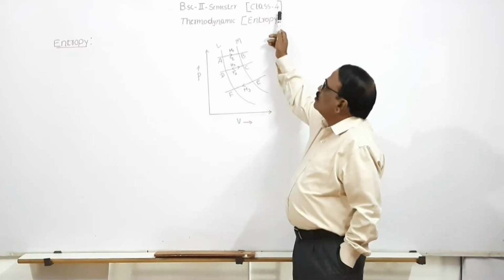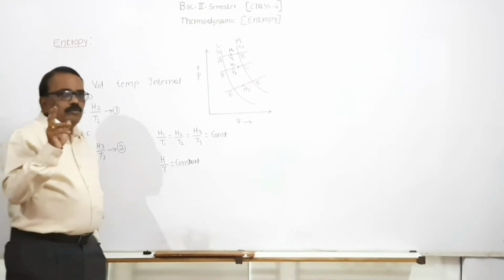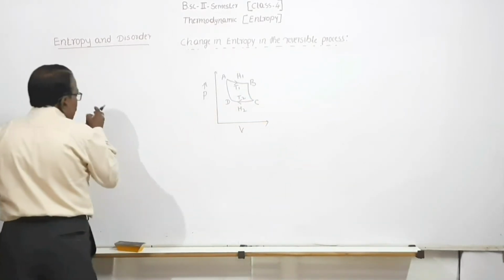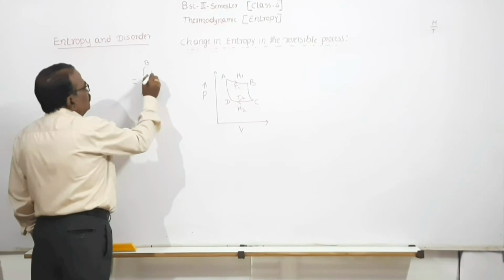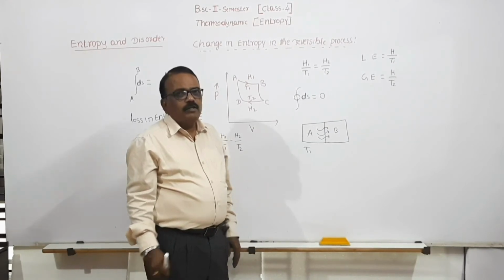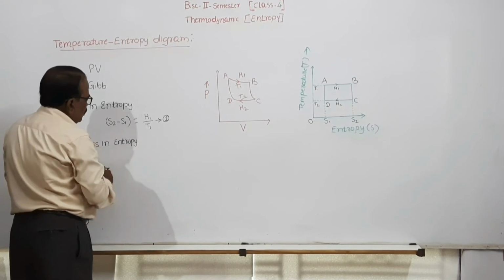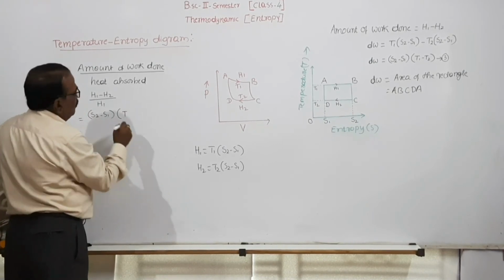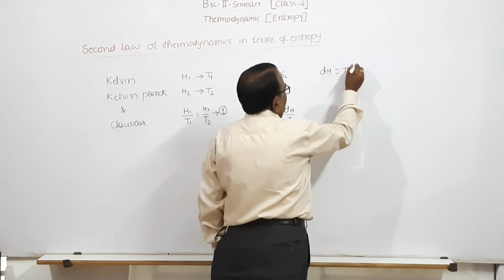Thermodynamics 4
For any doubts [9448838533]